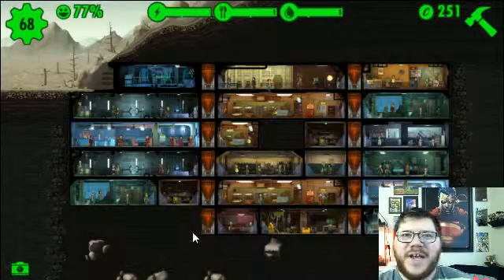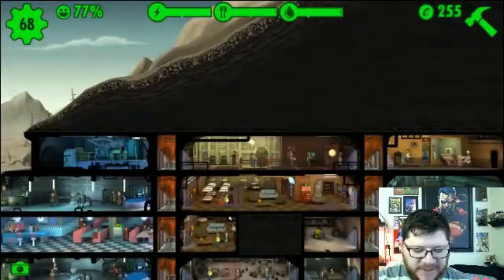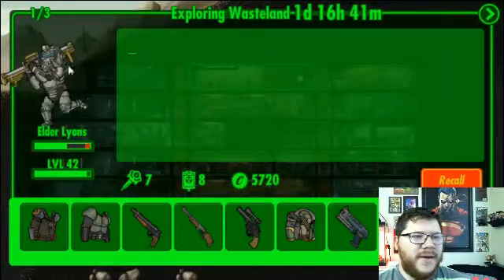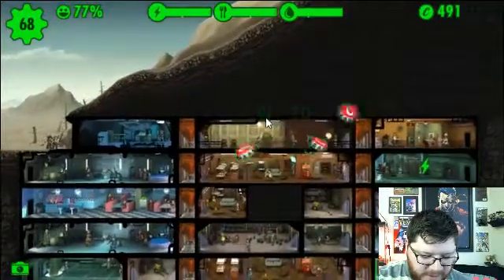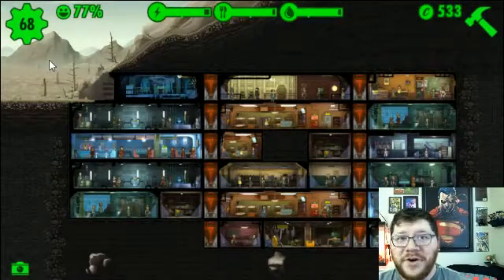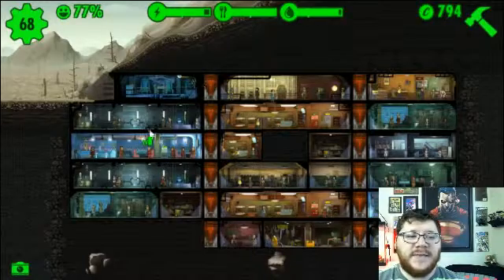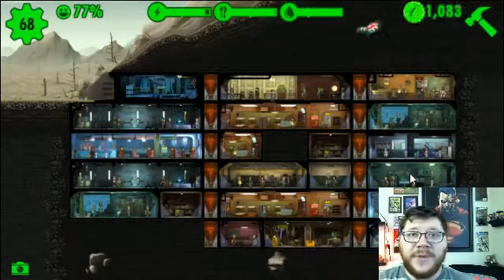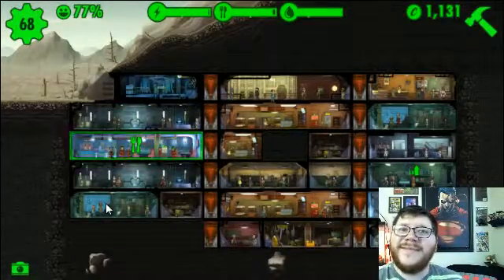Fallout Shelter SOOOO GOOD!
this game is great i hope u guys get this game. tell me what u guys wanna see about this game!